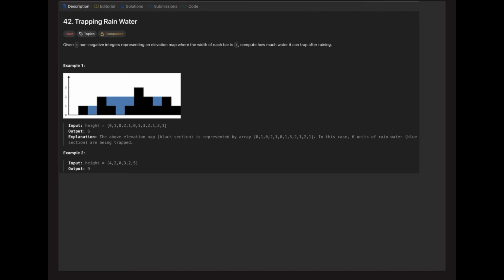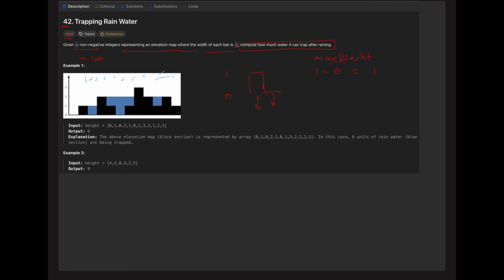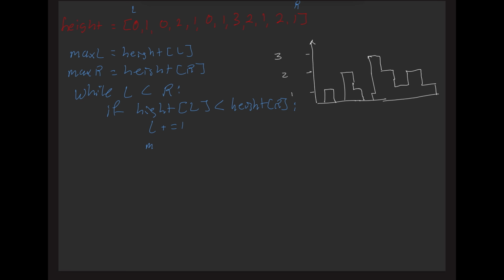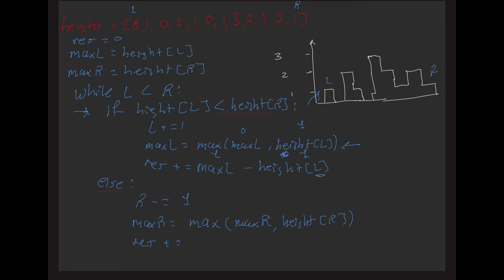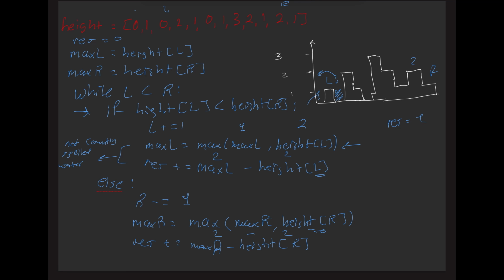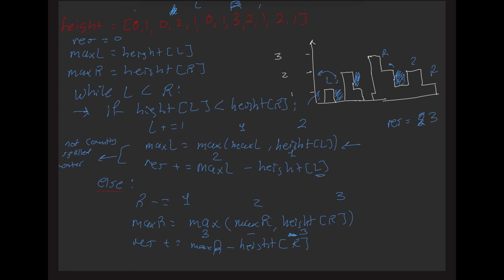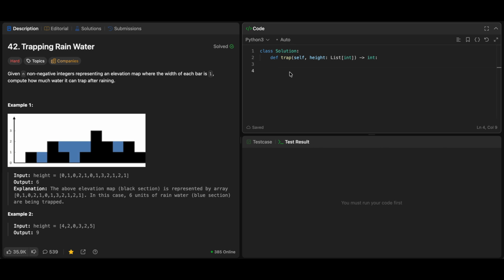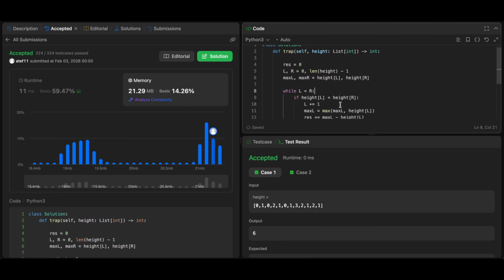Leetcode 42 Trapping Rain Water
Hope this is helpful, good luck on your preparations!